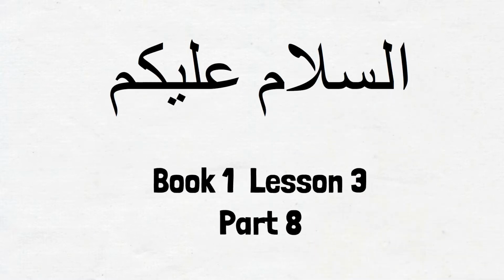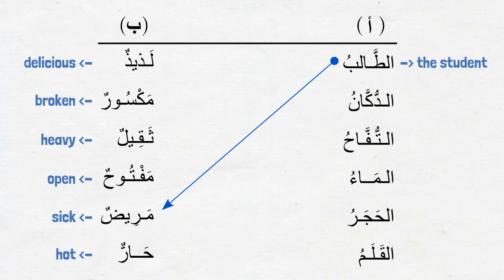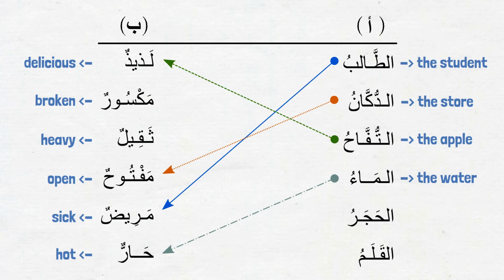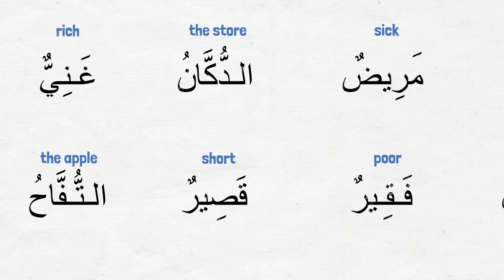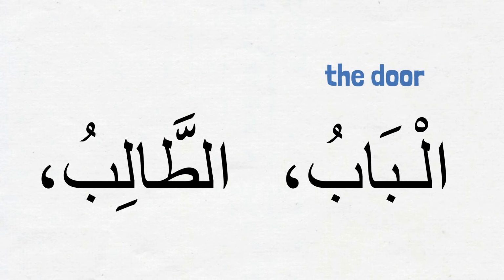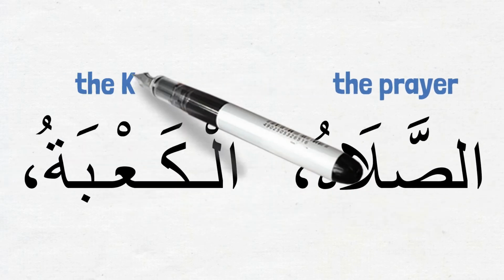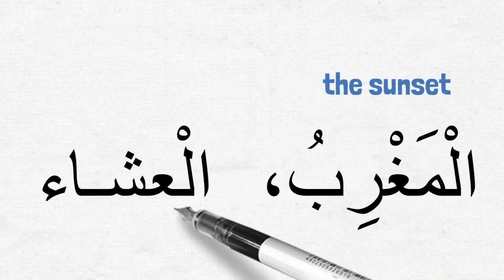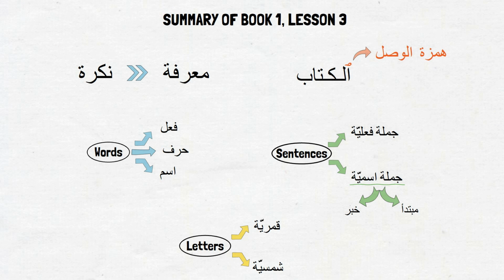Lesson3 Part8, Madinah Arabic Book 1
IN THIS VIDEO:
In this video tutorial, we will wrap up the lesson 3 of book1 by doing more exercises to practice the SUN and MOON letters and the Jumlah Ismiyyah. At the end of the video we will summarize what we have learned in lesson 3.

WHERE TO GET THE BOOK:
Free electronic copy of the Madinah Arabic Book 1:
2. click on "Madinah BKs Library" from the top link,
3. scroll down until you find a pdf link to "Madinah Book 1 – Arabic Lessons"